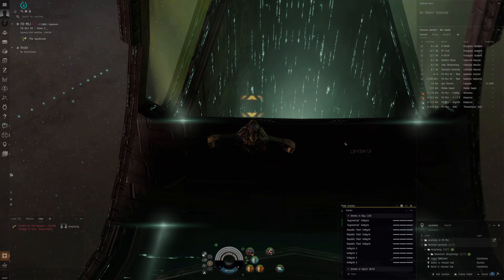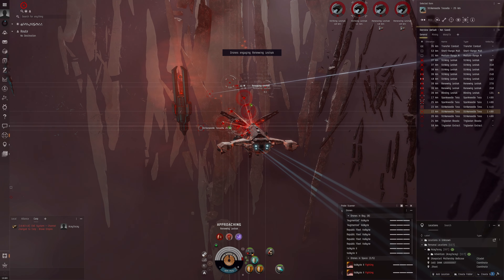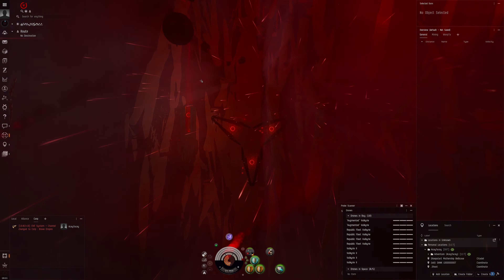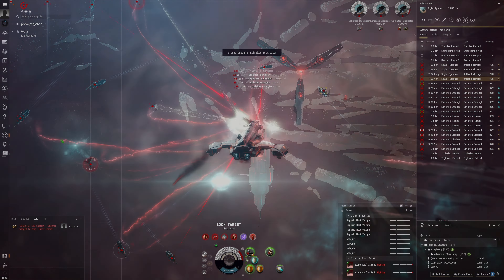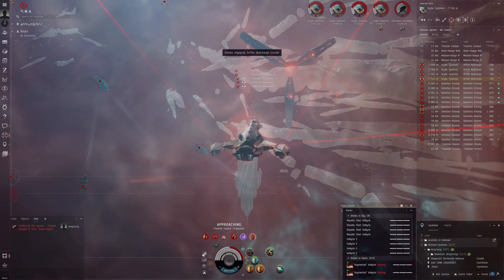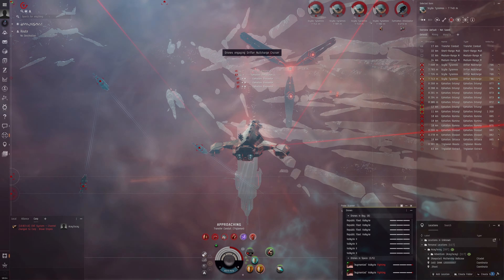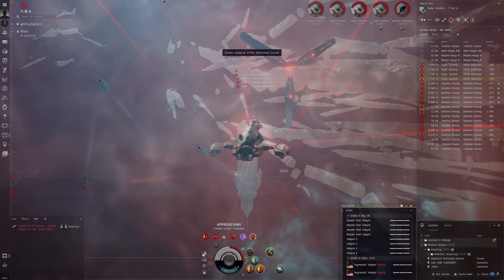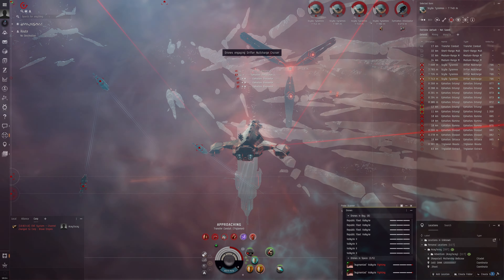EVE Online - T6 Hybrid Gila Neuting Issue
Neuts seem to be a problem for the T6 abyss hybrid gamma Gila.

Fit used:
[Gila, Hybrid T6 Gamma]
Federation Navy Drone Damage Amplifier

10MN Afterburner II
Republic Fleet Large Cap Battery
Pithum A-Type Multispectrum Shield Hardener
Republic Fleet Large Shield Extender

Imperial Navy Small Energy Nosferatu

'Augmented' Valkyrie x2
Valkyrie II x4
Republic Fleet Valkyrie x4